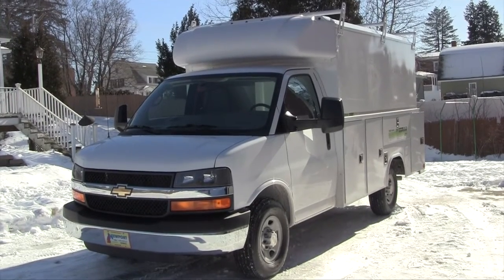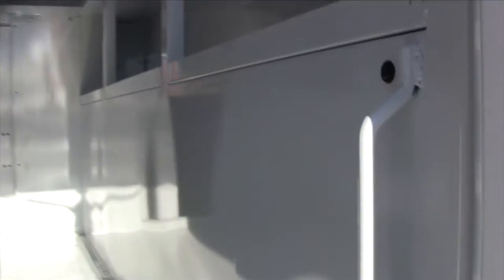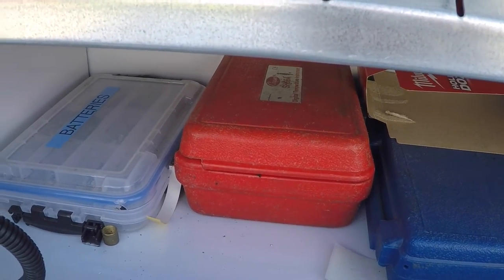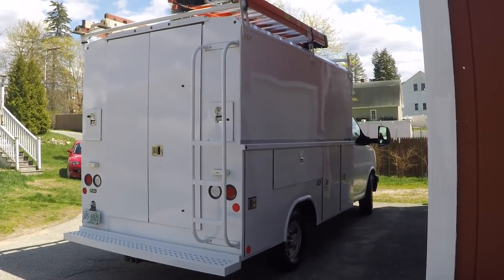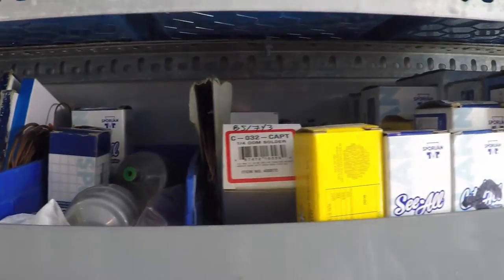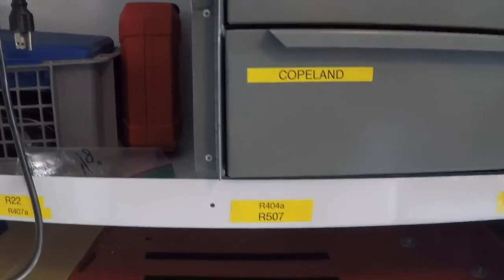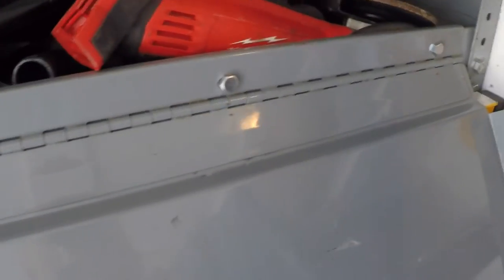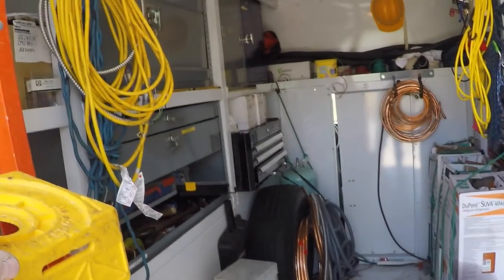Chevy Cutaway with Reading CSV - HVAC setup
Here I review my new 2015 Chevy Cutaway chassis with a Reading CSV aluminum 10' box. The Chevy came with a 6.0 liter engine, trailer hitch, wide side mirrors, PW, PDL, cruise and stability control. In the video is my setup for commercial refrigeration service. The truck setup and stocking is probably 80% completed.